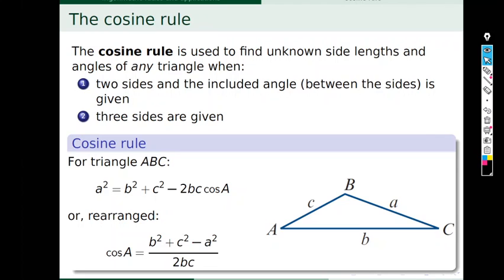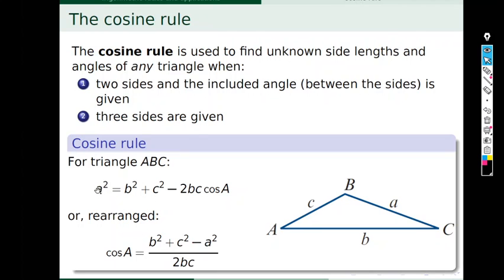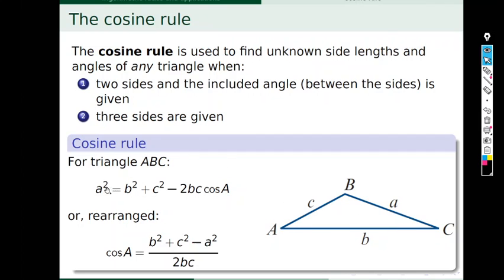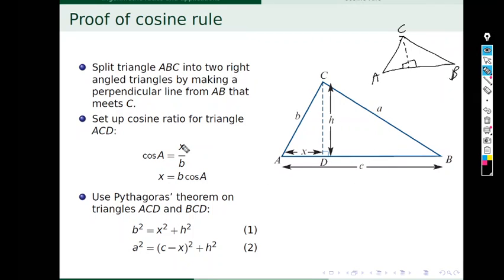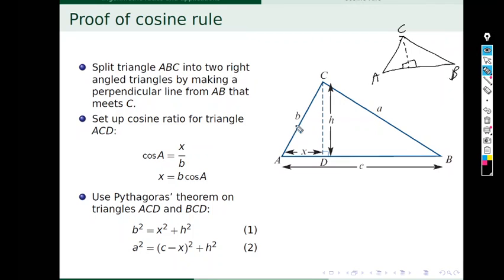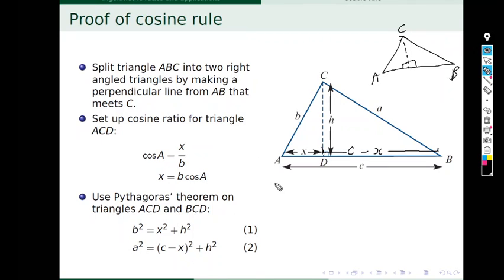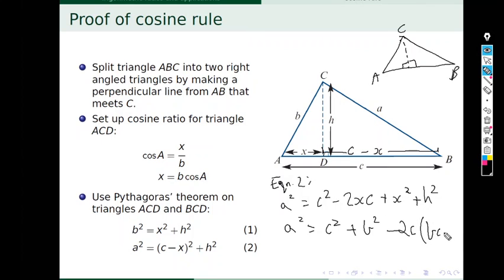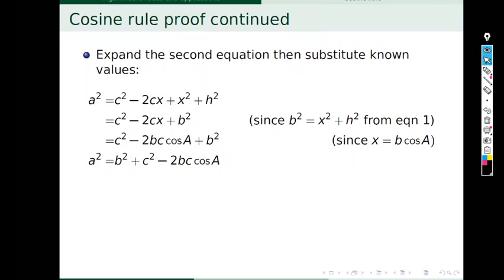The cosine rule and its proof